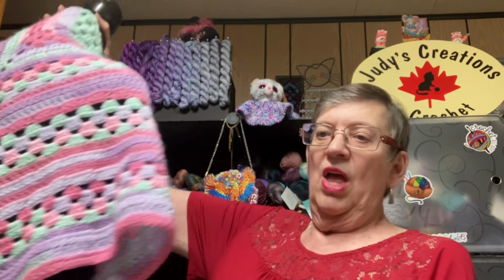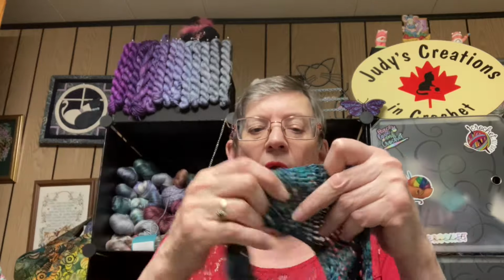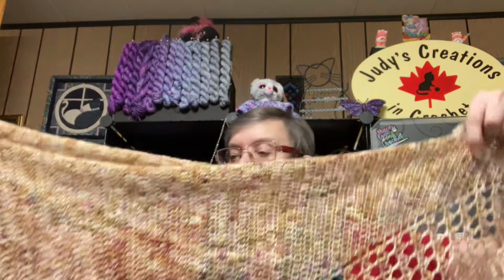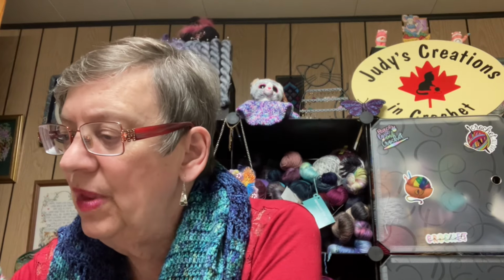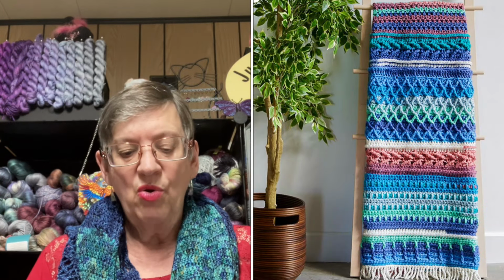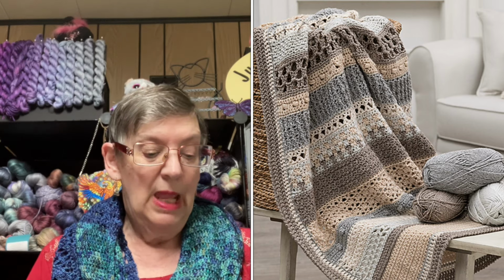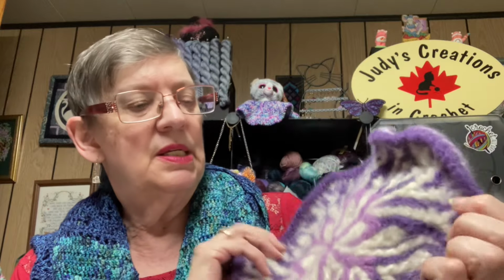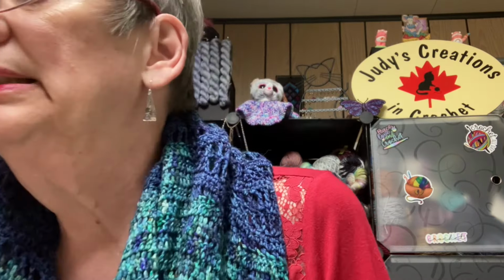Tester patterns completed, May stash down projects, June 6, 2024 #139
Use judysMAL2024 to post pictures of monthly items on Instagram

DEADLINE to email your  picture submissions this month - June 28th 2024, midnight EST

Mailing Address - See the About section of my channel